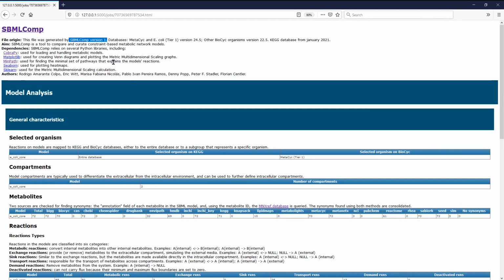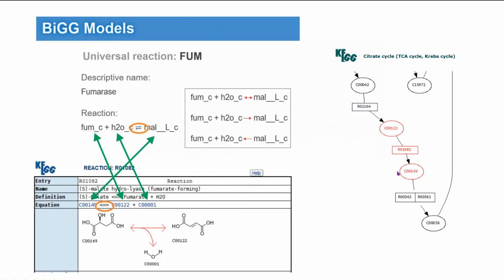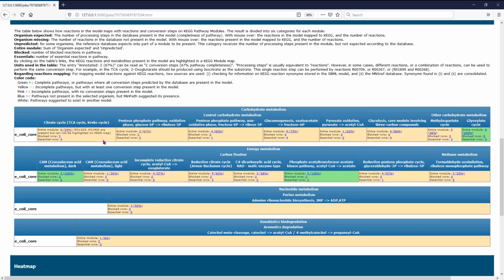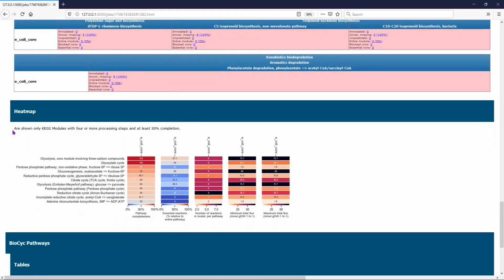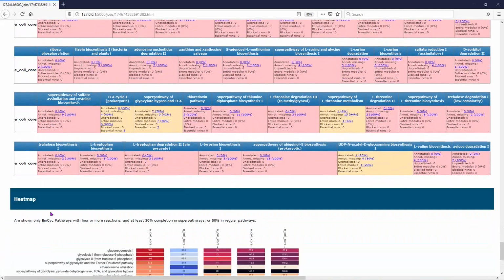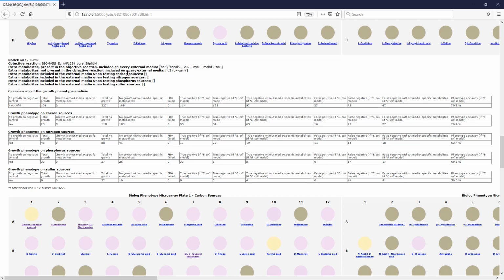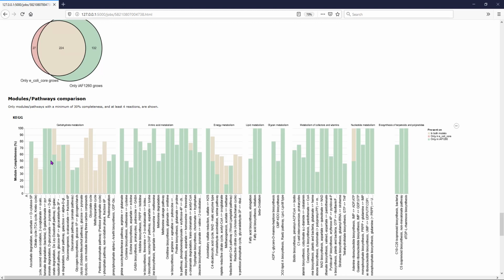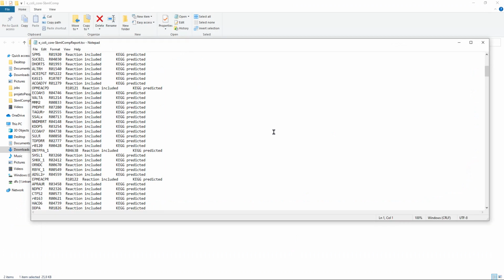SbmlComp: interpretation of analysis report and algorithm explanation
SBMLComp main page: sbmlcomp.bioinf.uni-leipzig.de/